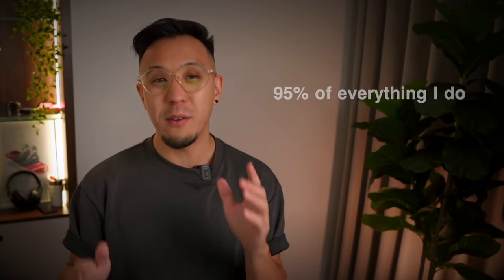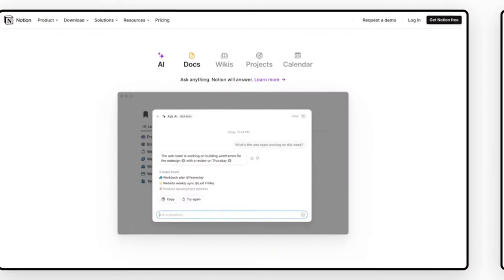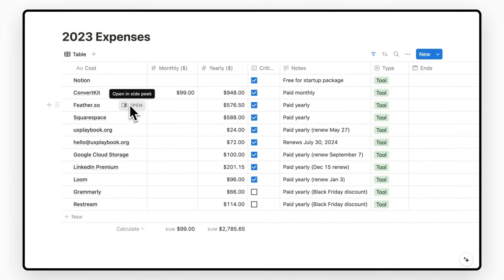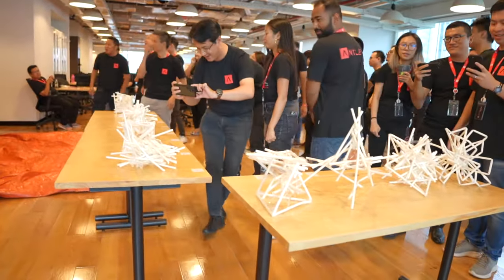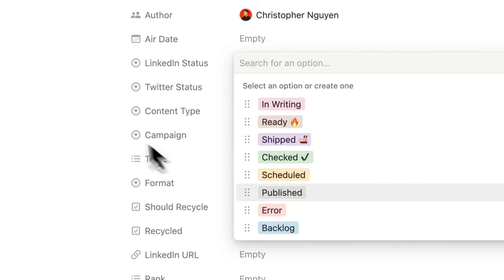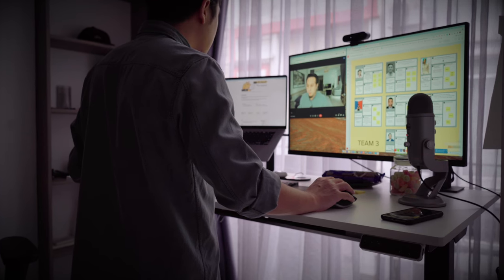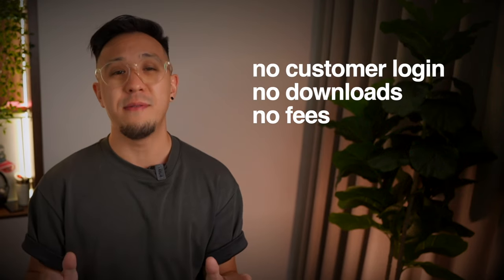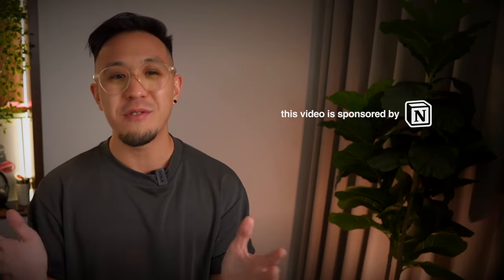I run 95% of my business with Notion. Here’s how…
Startup gets 3 months of the Notion Plus plan and unlimited AI for free

1. Select my name, Christopher Nguyen, on the partner list.
2. Enter my code: STARTUP4110P53456

I use @Notion to run my entire business as a founder.

Here’s how I do it:

00:00 - Intro
00:20 - I’m Chris, a founder using Notion
00:33 - Save your startup money with Notion
01:05 - What is Notion used for?
01:29 - Using Notion as a source of truth
01:53 - How I use Notion as my source of truth
03:05 - Using Notion to build systems
03:41 - How I use Notion to plan a product launch
04:05 - How I use Notion to plan a content calendar launch
05:11 - Using Notion to sell digital products
06:08 - How I sell digital products using Notion
06:49 - Should founders replace their tools with Notion?
07:25 - Get 3 months of Notion plus for free